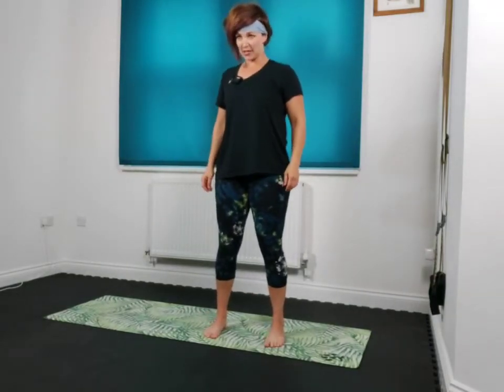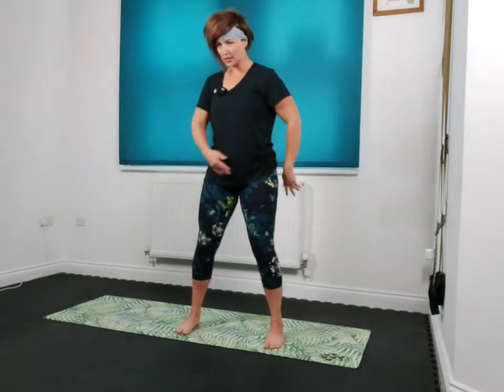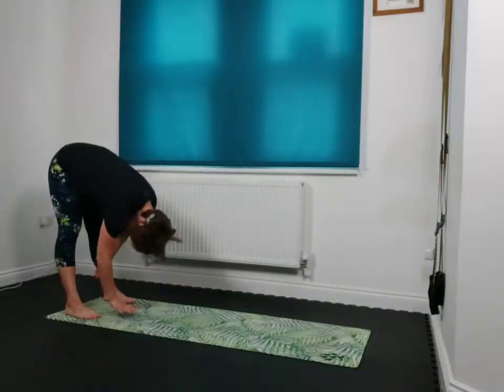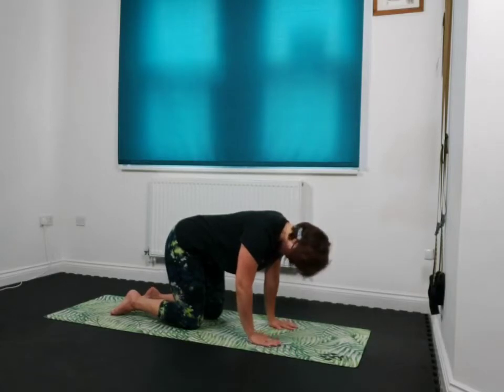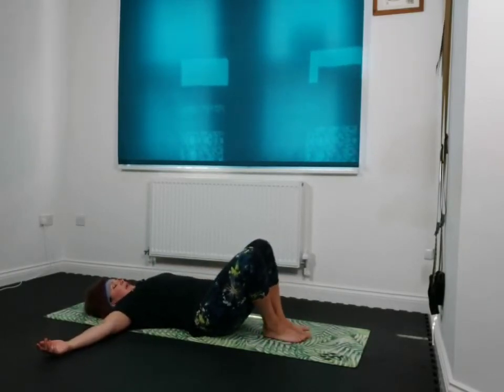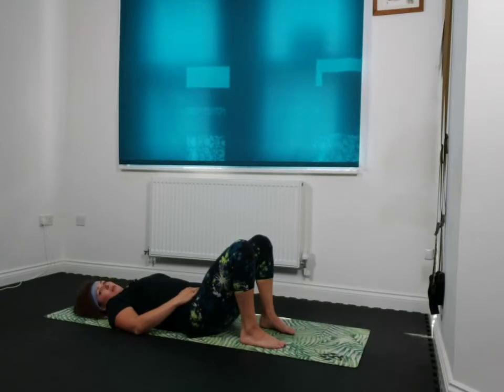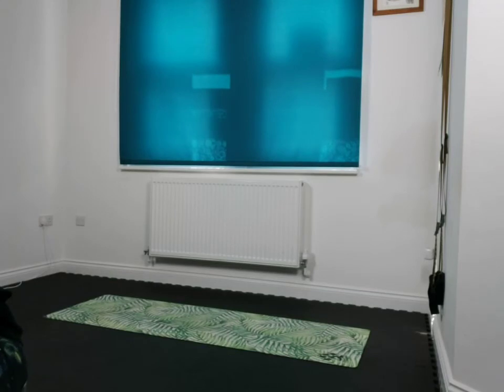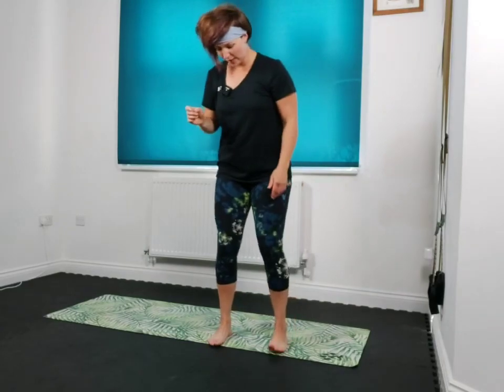Post Natal Pilates 13